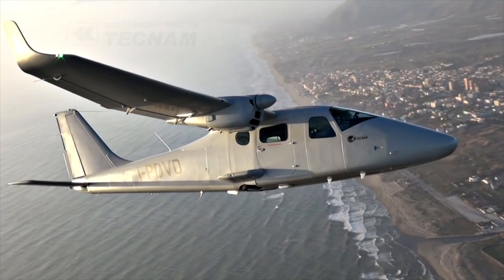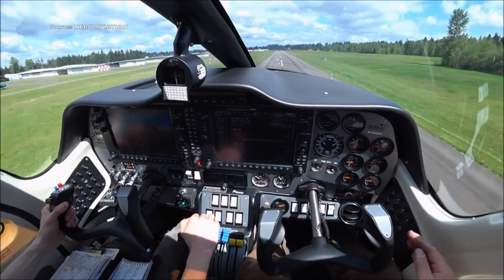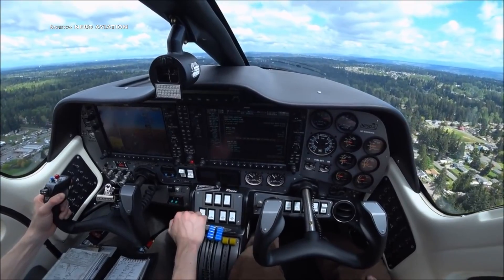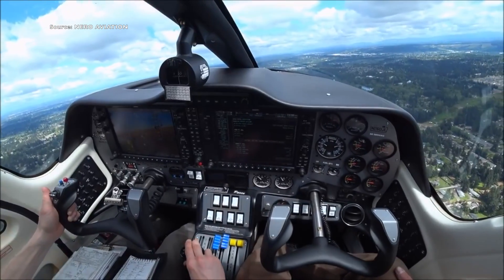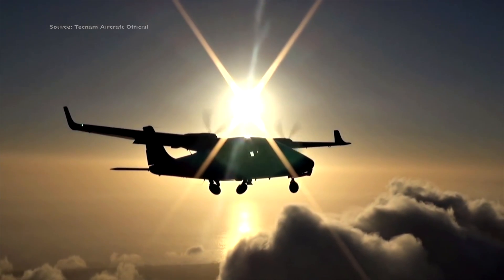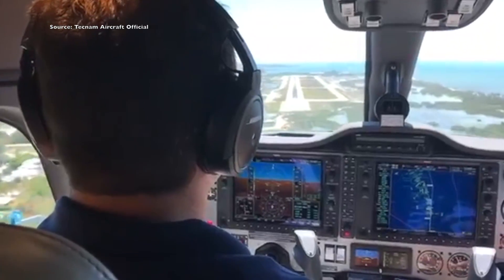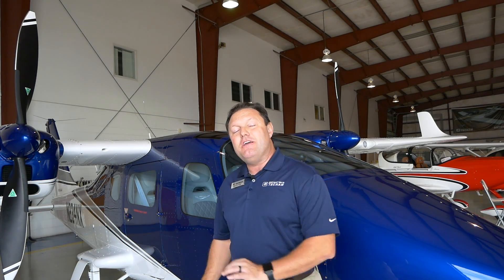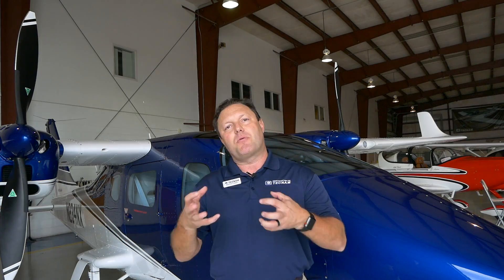Tecnam P2006 Twin Is Perfect For Training New Pilots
Following up on last video of the Tecnam P2006t Twin engine aircraft. I did find someone to ask a few questions about this new aircraft. Shannon Yeager is the director of sales at Tecnam USA. Hopefully many of your questions about the P2006T is answered in this interview.

As from my last video upload, here are some corrections about Tecnam’s p2006t. The price doesn’t start at $444,000 as previously stated. More like $575,000 starting with analog panel, aka six pack avionics. Fully loaded with a Garmin G1000 glass cockpit and autopilot, you’re looking more like $650,000 for the airplane. It’s not cheap. But it’s also one of the most affordable modern Twin engine aircraft that is fully certified.